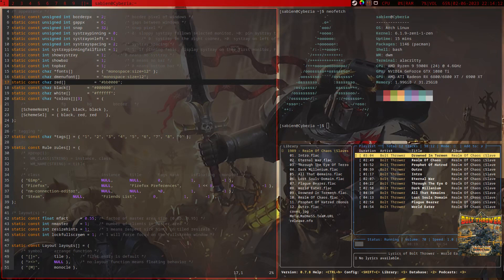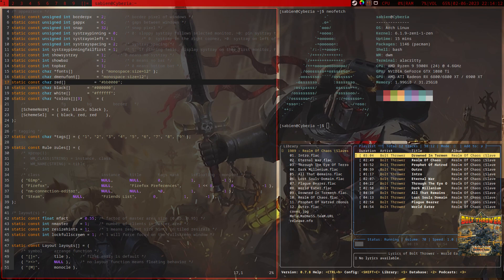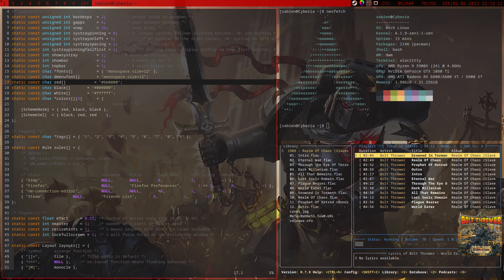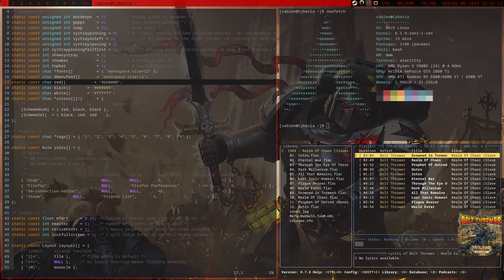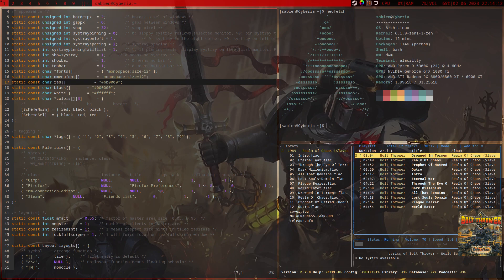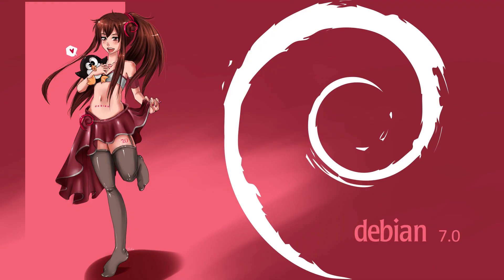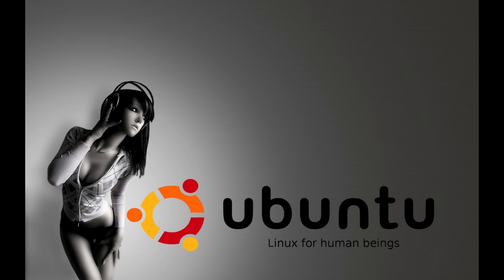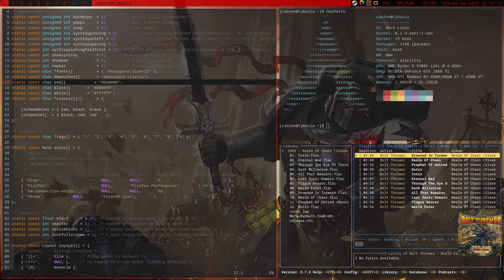What Linux Distribution is right for me?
Hey guys, wanted to do this one for a while! Please excuse some of the memery going on here, hope you guys enjoy!

XMR wallet: 488tbuUeic42bRd2XL8vv47HVp1R2N7PEUabtSjVVNyVBQb8jJ3Cw7fH2N4b8drZLud5Zn3pdjawaFe8Y9aEb5zbN5oEPTV